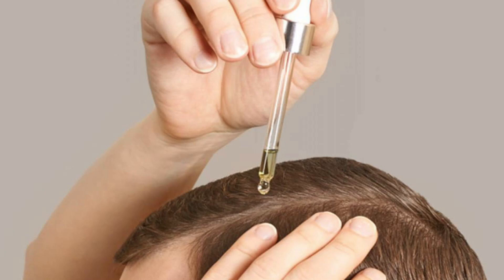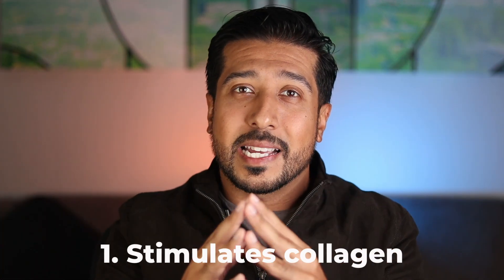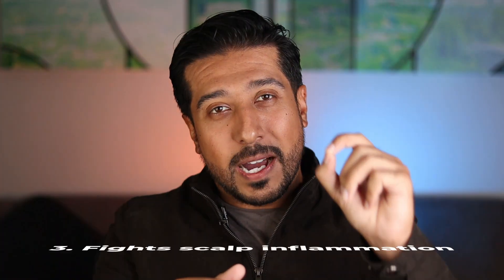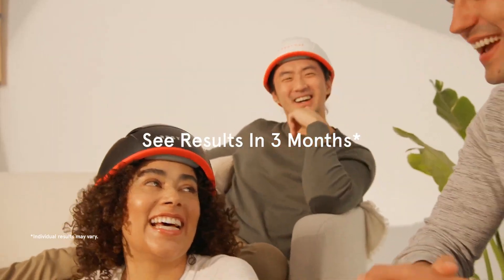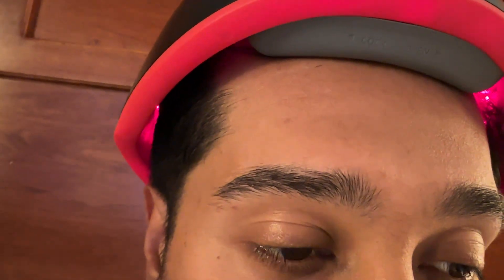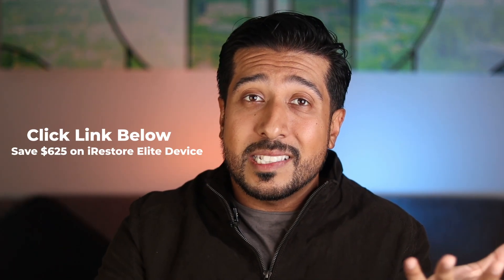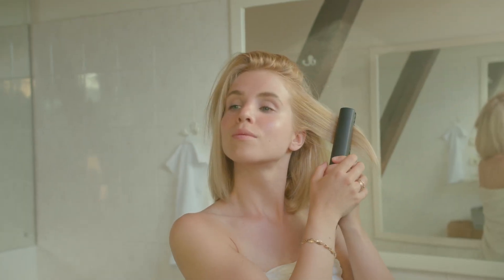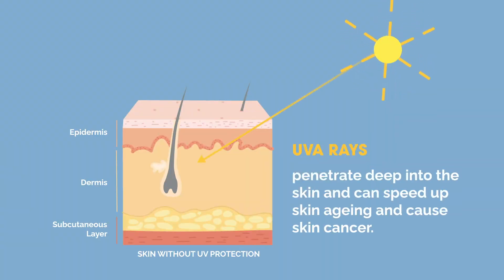Hair GROWTH From Red Light Therapy in 90 Days | Amazing LLLT Hair Results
Hair Growth From Red Light Therapy. Low Level Light Therapy for Hair Loss.  Low Level Laser Therapy for Hair Loss. Does Red Light Work for Hair Growth?

Timeline | Chapters
00:00 - Intro
1:07 - What is Low Level Light Therapy?
1:24 - How it Works
2:43 - Which Device to Use?
5:00 - Clinical Study
5:52 - Lifestyle Changes for Hair Growth
8:30 - Can You Combine it With...

Hair Regrowth From Red Light Therapy

Hair loss is a common concern affecting millions of people worldwide, leading to a search for effective, non-invasive solutions. Low-level light therapy (LLLT) has emerged for hair growth, offering a safe and scientifically-backed approach to combating hair thinning and baldness.

How Does Red Light Therapy Help Hair Growth

LLLT works by emitting red or near-infrared light, typically in the range of 630 to 660 nanometers, which penetrates the scalp and reaches the hair follicles. The light energy is absorbed by the cells in the hair follicles, leading to several biological processes that contribute to hair growth:

Red Light Therapy Hair Growth

Increased Cellular Energy Production: LLLT enhances the production of adenosine triphosphate (ATP) in the mitochondria of cells. ATP is the primary energy currency of the cell, and increased ATP levels stimulate cellular activity, including the activity of hair follicle cells.

Laser Hair Growth Treatment

Reduction of Inflammation: Inflammation around hair follicles can contribute to hair loss. LLLT has anti-inflammatory effects, reducing the inflammation in the scalp and creating a healthier environment for hair growth.

Low Level Laser Light Therapy for Hair Loss

Stimulation of Hair Follicle Growth Phase: Hair follicles go through different phases, including the anagen (growth) phase, catagen (transitional) phase, and telogen (resting) phase. LLLT helps to prolong the anagen phase and reduce the time spent in the telogen phase, leading to more active hair follicles and increased hair growth.

Low Level Laser Therapy Blood Flow

Improved Blood Flow to the Scalp: LLLT enhances microcirculation in the scalp, ensuring that hair follicles receive an adequate supply of oxygen and nutrients. This improved blood flow supports healthier hair growth.

How Long to Use Red Light Therapy

Around the three-month mark, you may start to see visible improvements. Hair shedding should decrease, and new hair growth may become noticeable. The hair may appear thicker and fuller in the areas that were previously thinning.